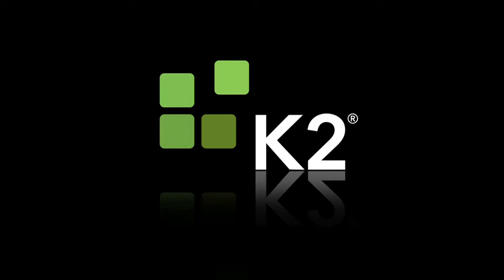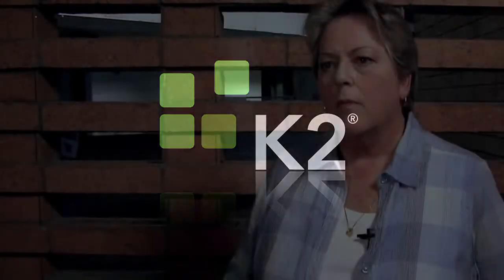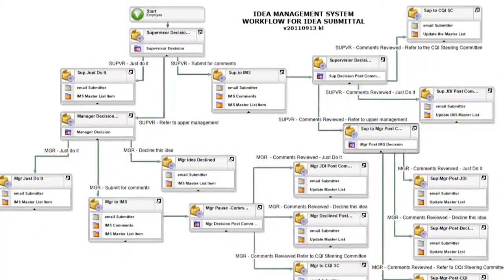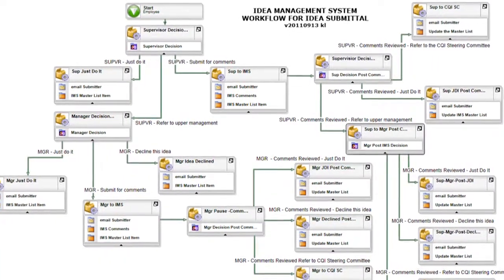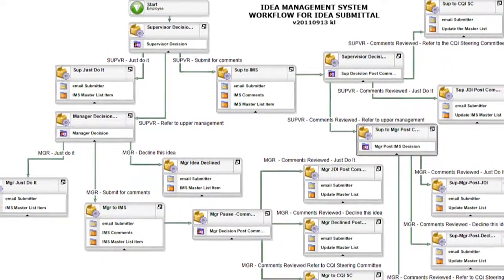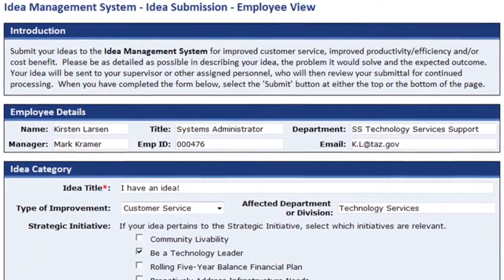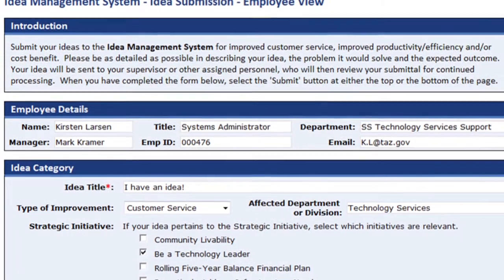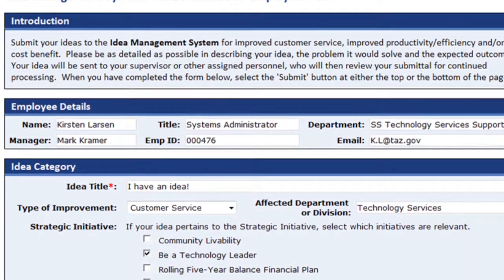Town of Gilbert video case study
Learn how the Town of Gilbert used K2 blackpoint to automate processes and improve efficiency.